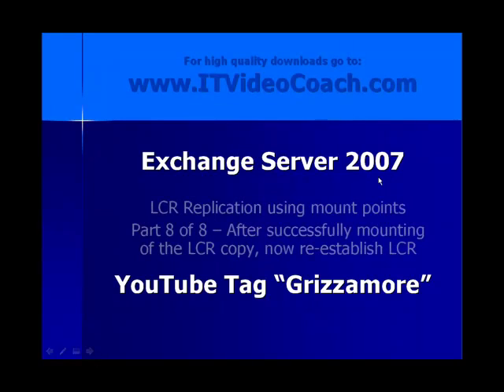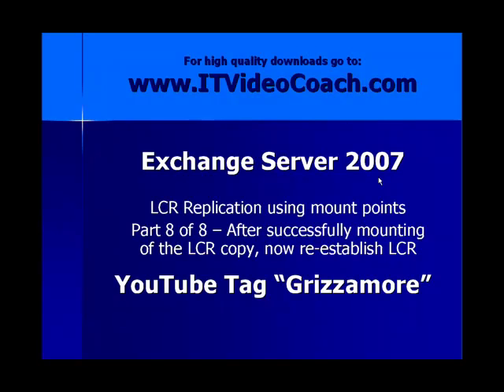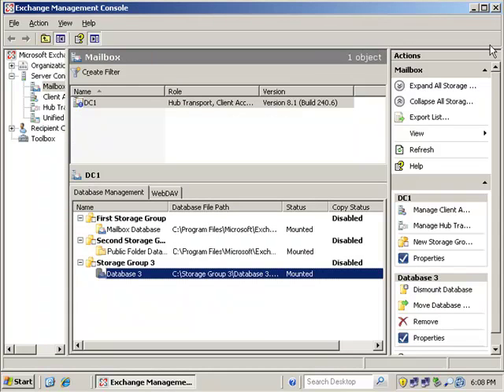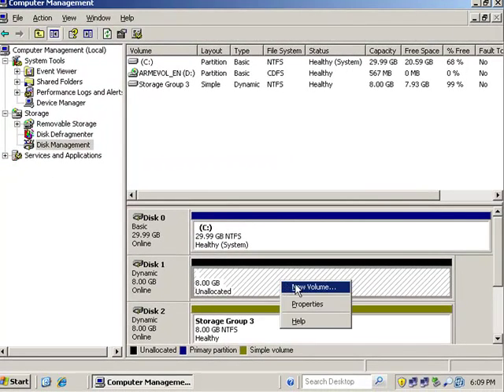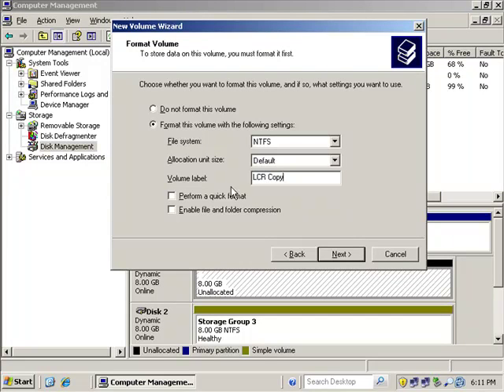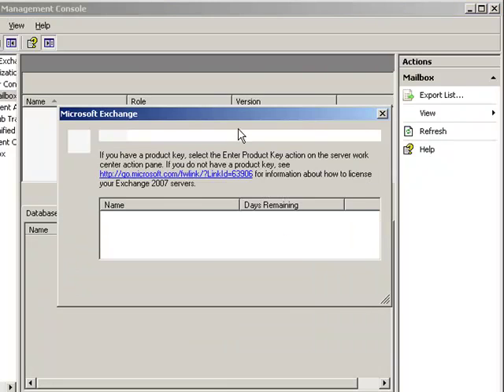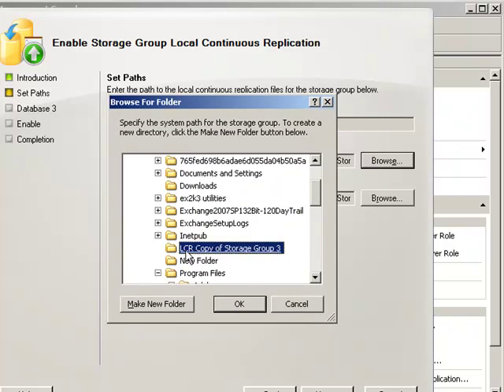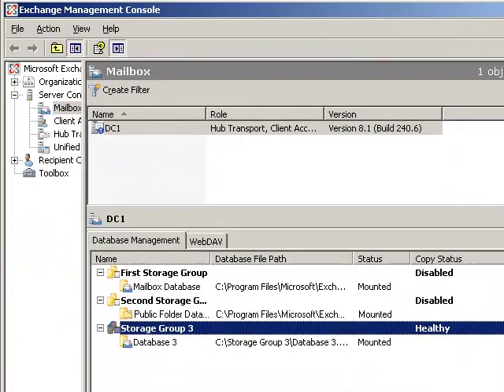Exchange Server 2007 - LCR Configuration - Part 8 of 8 Re-Enable LCR after Recovery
Exchange Server 2007 - LCR Recovery - (MCT) Microsoft Certified Trainer - William Grismore: This fully narrarted video demonstration - Part 8 of 8 - How to Re-Enable or (Enable LCR) after recovery, or on an existing storage group. Be sure to watch all 8 parts in order to make sure you understand the mount point configuration!